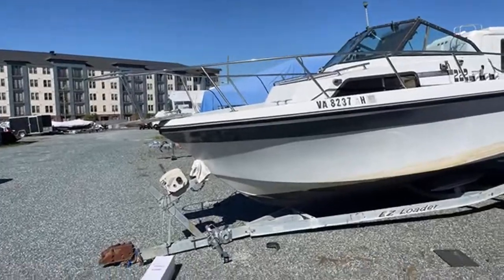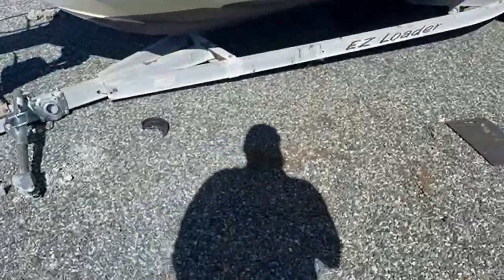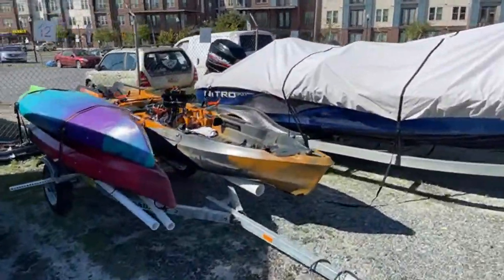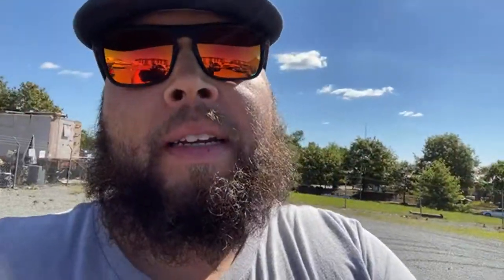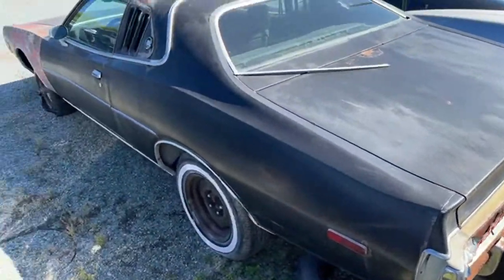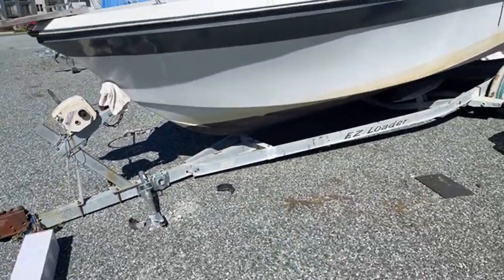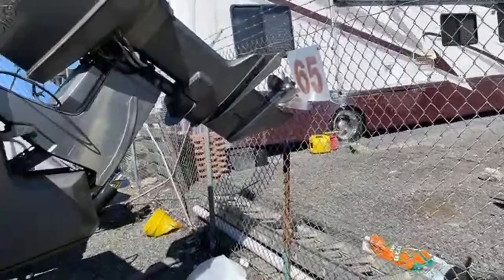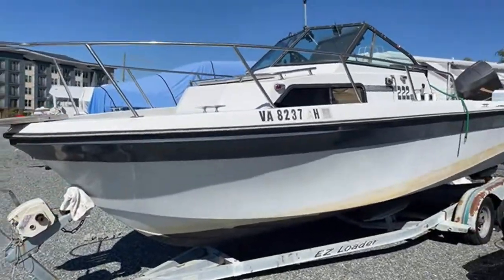B.ust O.ut A.nother T.housand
Painting by seervices by steve
support channel growth

Reflective tape

Rods:
Blue cat Muddy river catfishing
Slime cat joker
TWC high vis

Reels:
Slime cat
piscifun chaos 50

line:
power pro 50 lb brain
leader triliene big game 40 lb mono

rig 3 way swivel